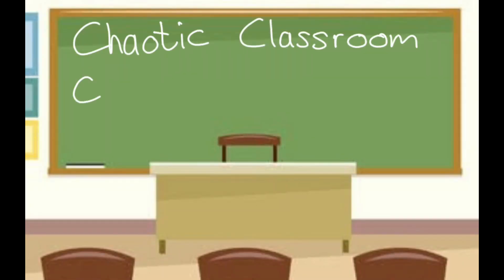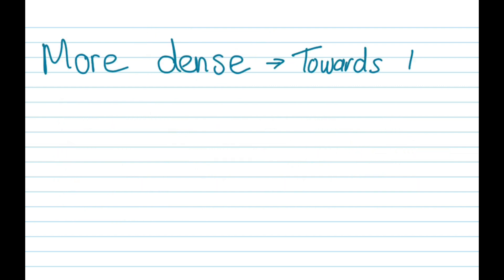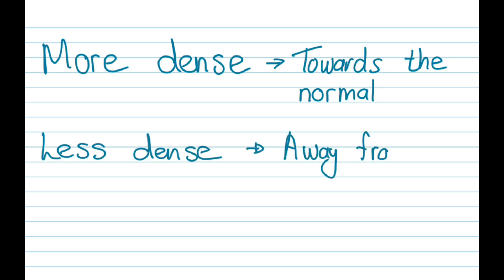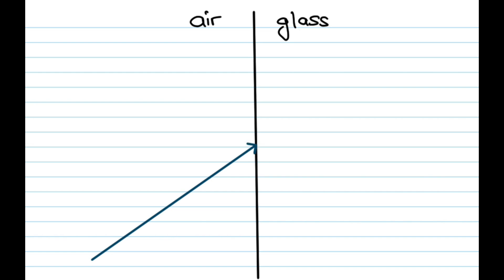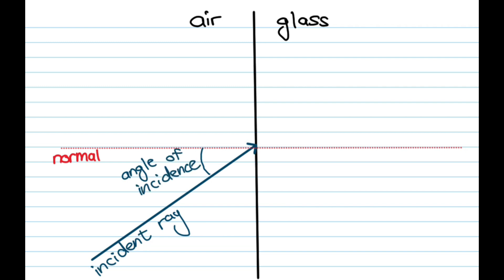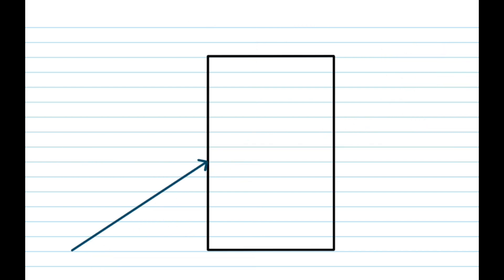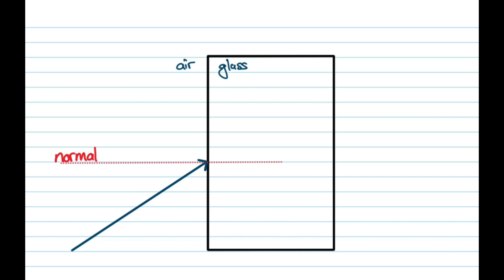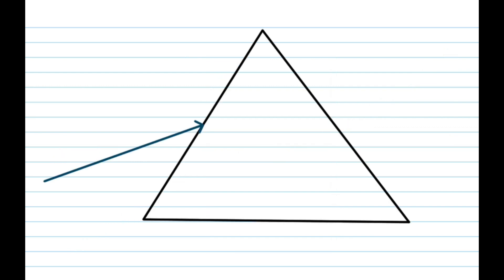Visible light - Refraction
A quick guide to refraction for grade 8 NS learners